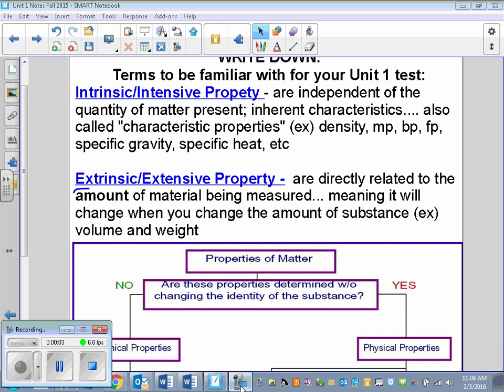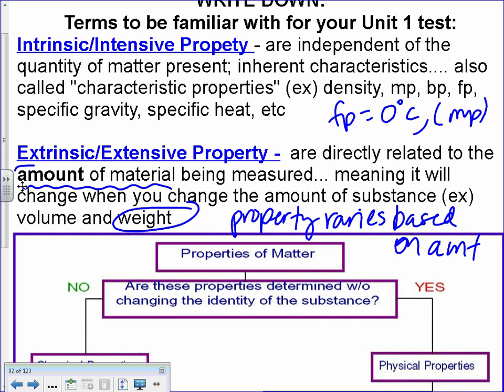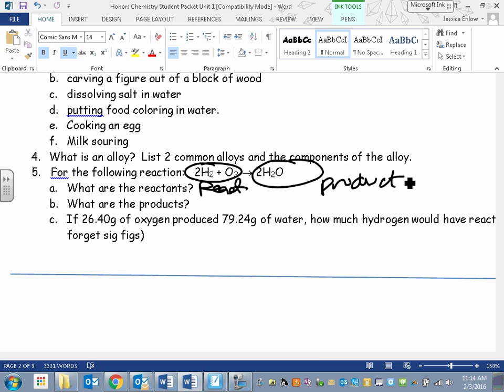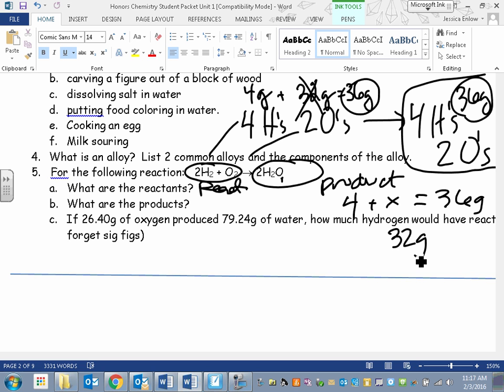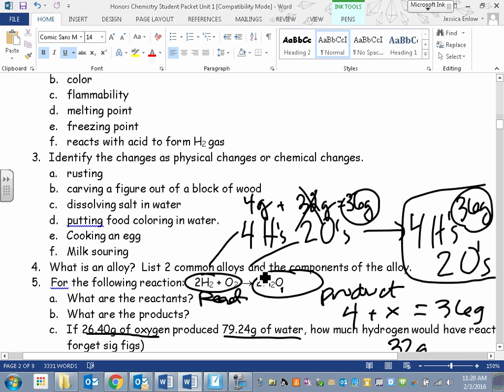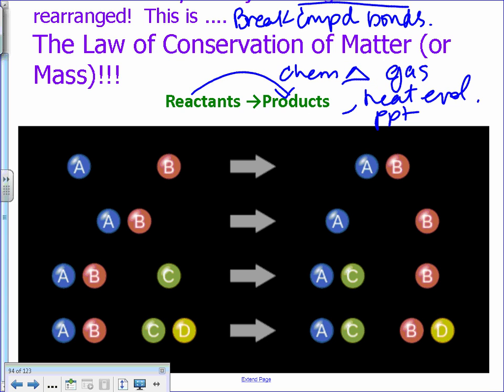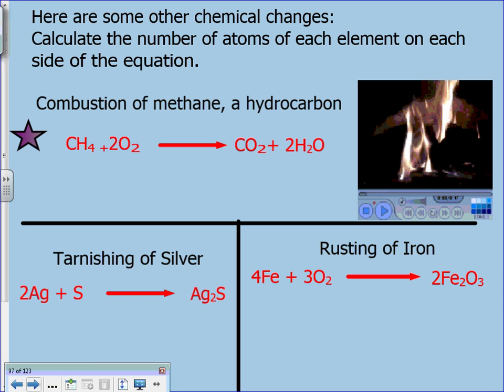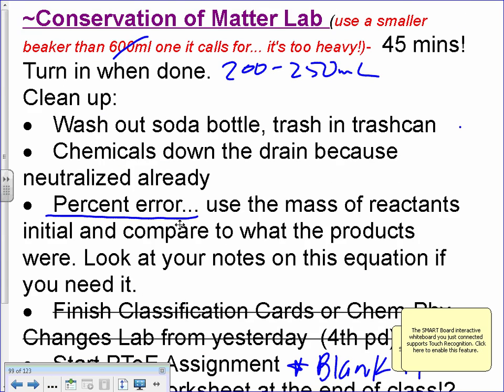H Chem Law of Cons of Matter Notes